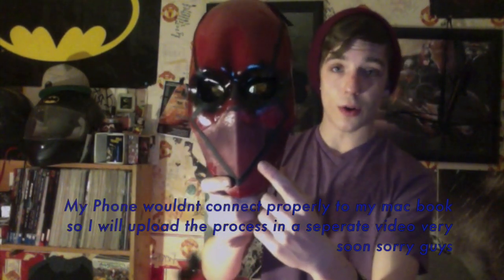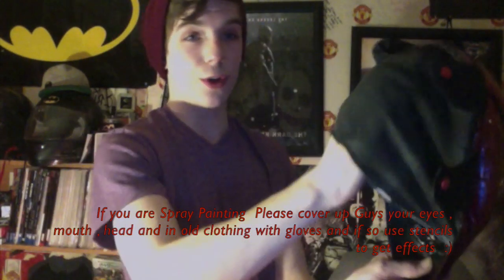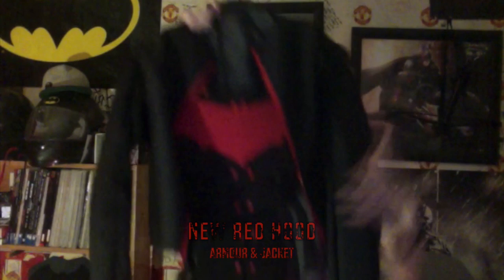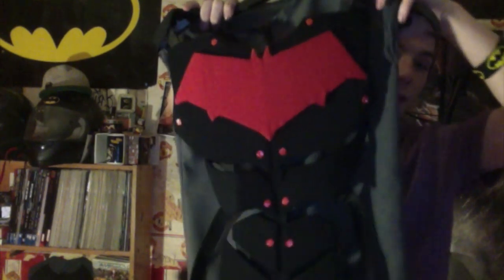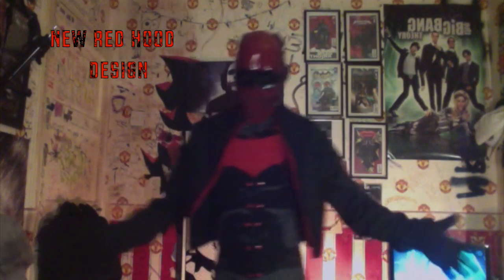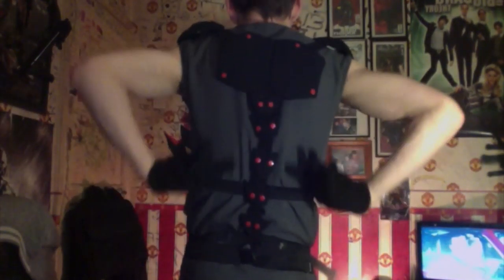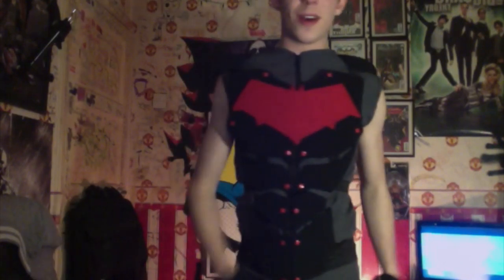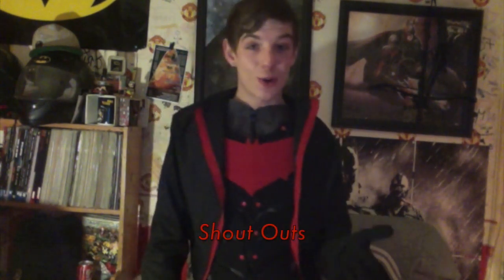How To Make A New Red Hood Mask & Armour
This is my New Red Hood Design and shows my Tips & Tricks on Comic Creations. I show in this video how to make a Red Hood mask from a skull mask and another face mask and using cardboard you can make the body armour with material and hot glue. Also includes props like belt knife and guns with holsters.